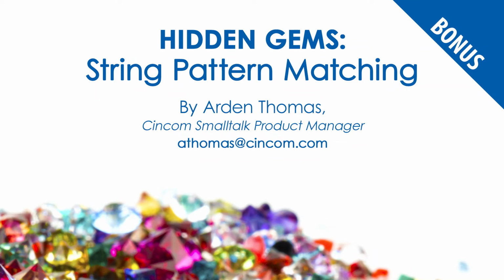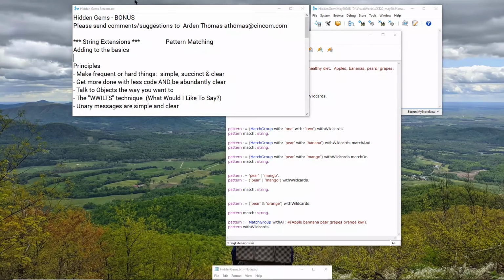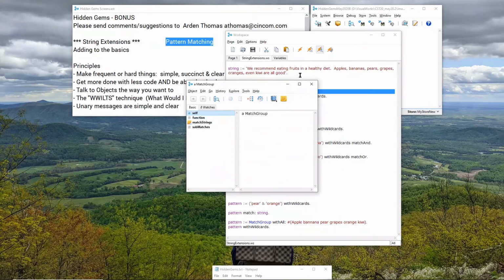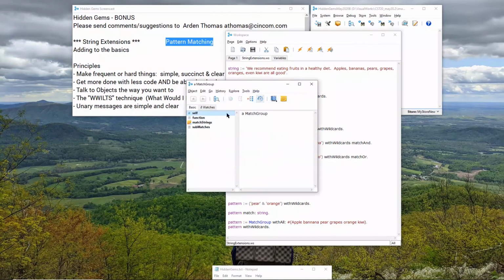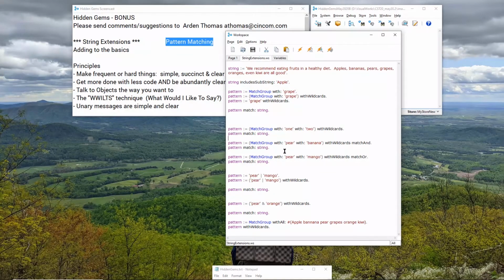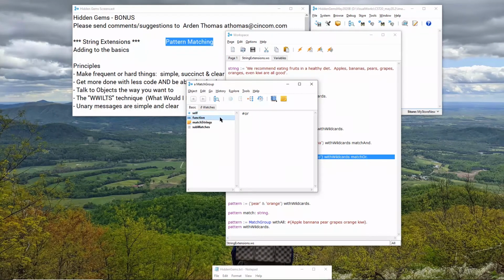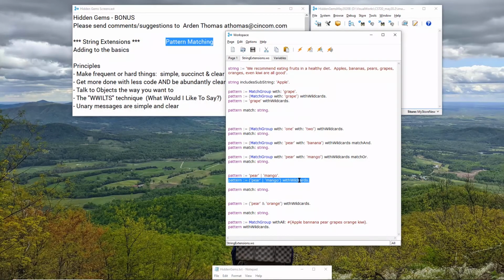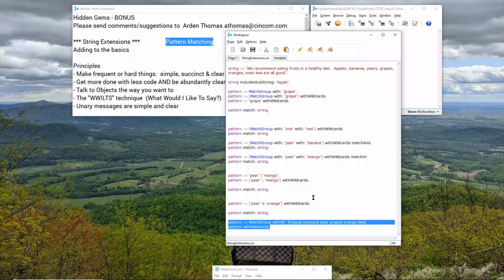Hidden Gems BONUS: String Extensions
Have you ever found yourself wanting additional methods within your Smalltalk library to make frequent or difficult things easy?

This is a bonus Hidden Gems for a String pattern matching utility that shows multiple means for simplifying the creation and execution of string pattern matching.